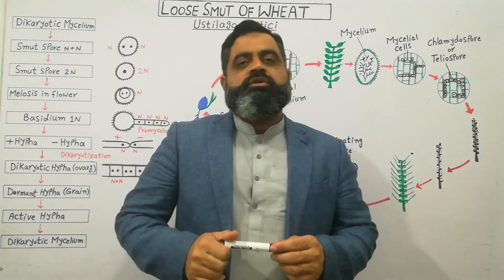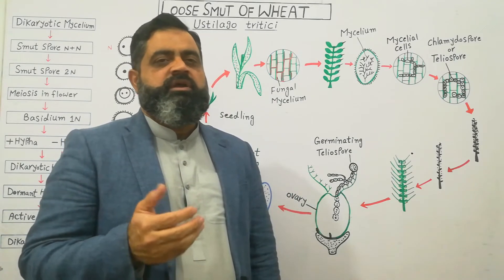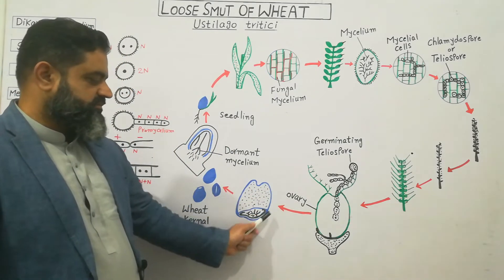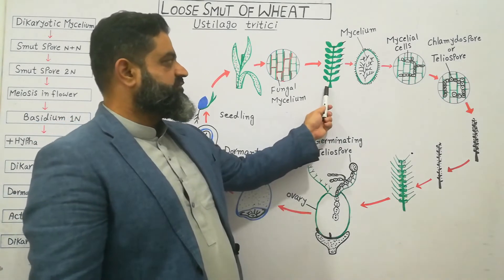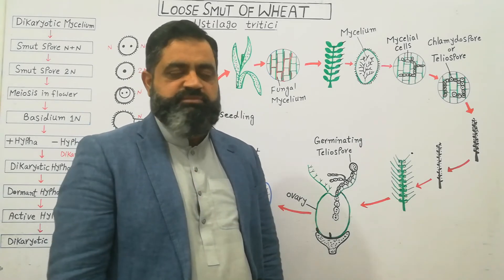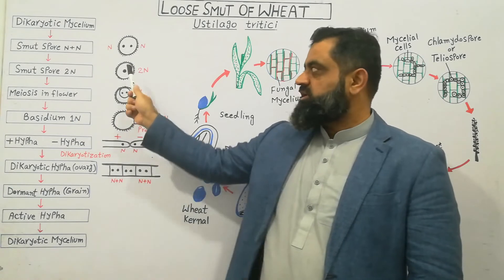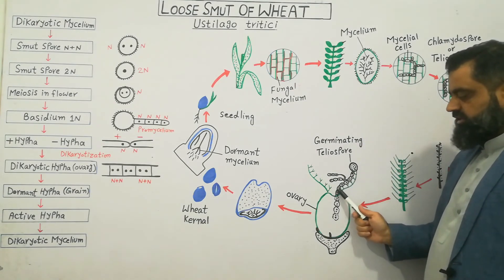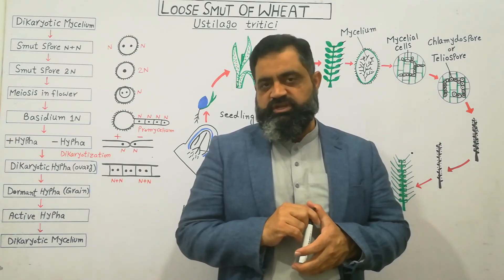Life Cycle of Ustilago English medium @prof.masoodfuzail | Loose Smut of Wheat|Ustilago tritici